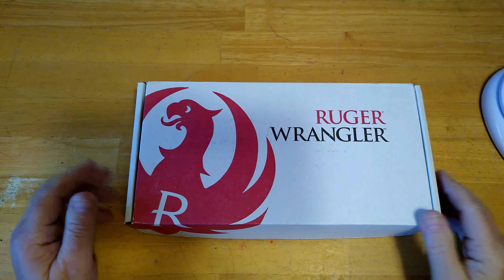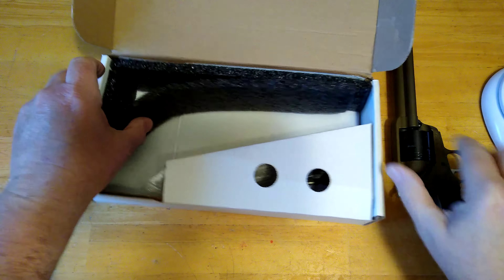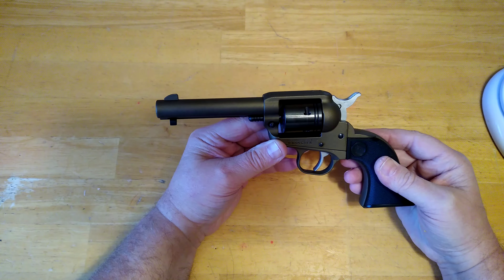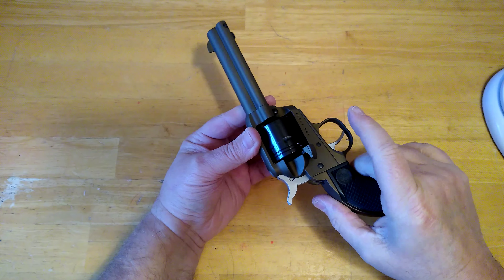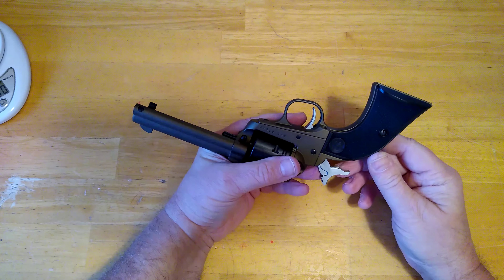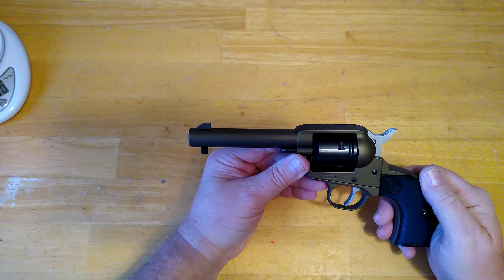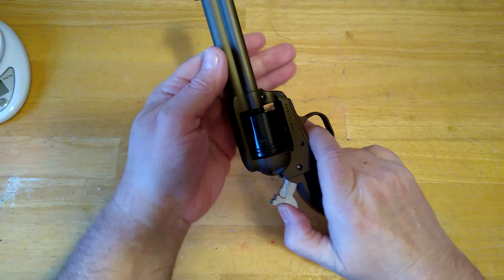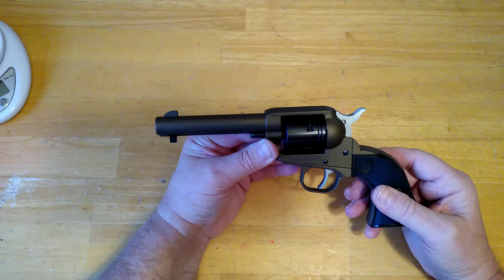Ruger Wrangler unboxing and first impression.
A quick review of my Ruger Wrangler pistol